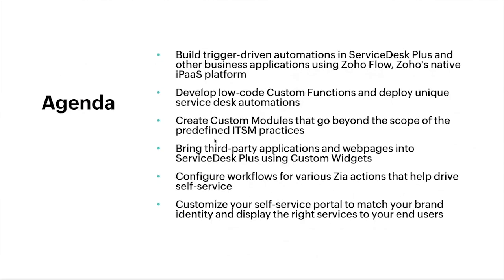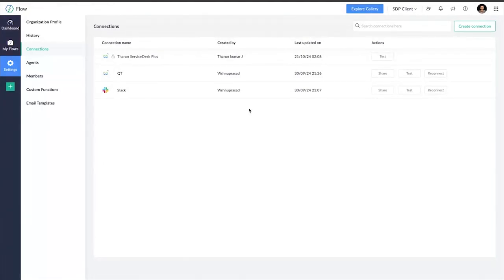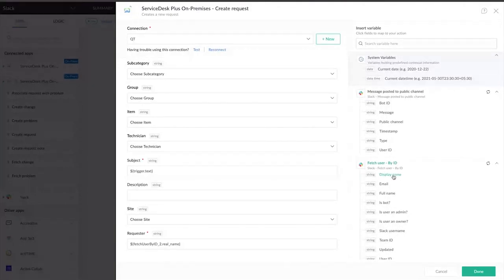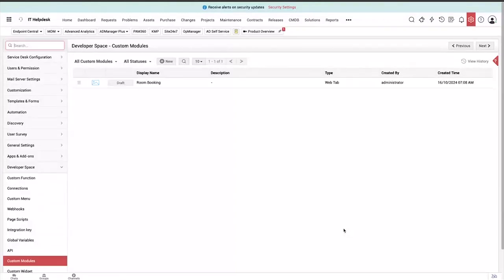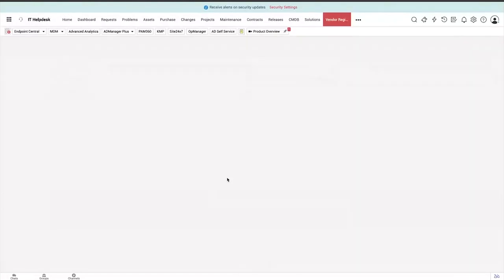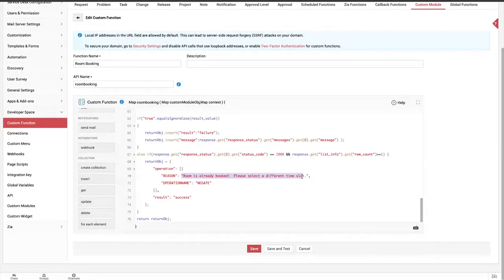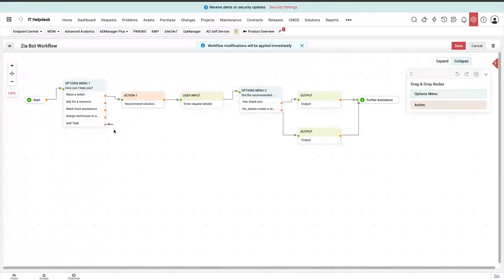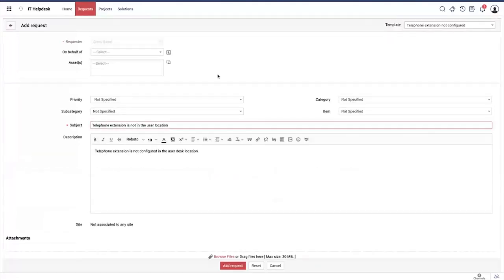E9: Tailoring ServiceDesk Plus for your organization with last-mile customizations [On-premises]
In the ninth episode of Masterclass 2024, we'll explore how you can deploy last-mile customizations to meet your unique enterprise service delivery challenges.

In this episode, we'll show you how to:
👉 Build trigger-driven automations in ServiceDesk Plus and other business applications using Zoho Flow, Zoho's native iPaaS platform.
👉 Create Custom Modules that go beyond the scope of the predefined ITSM practices.
👉 Bring third-party applications and webpages into ServiceDesk Plus using Custom Widgets.
👉 Configure workflows for various Zia actions that help drive self-service.
👉 Customize your self-service portal to match your brand identity and display the right services to your end users.